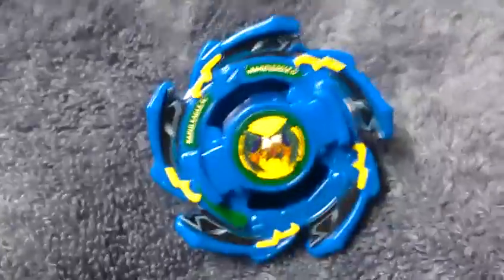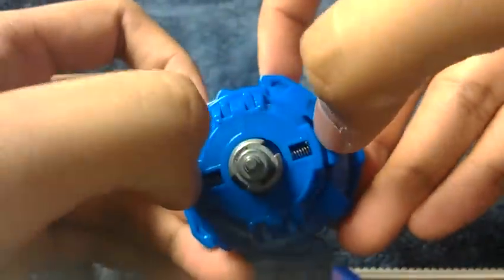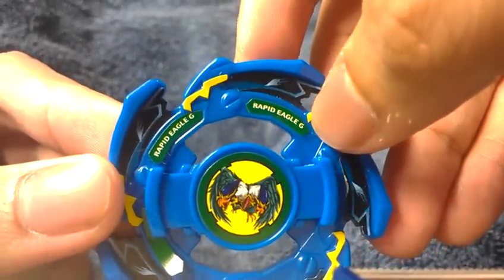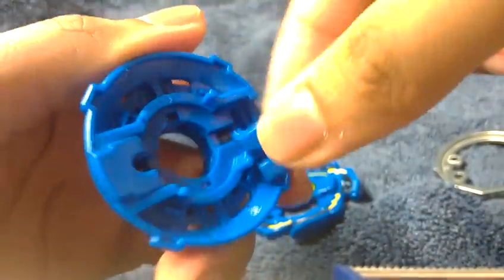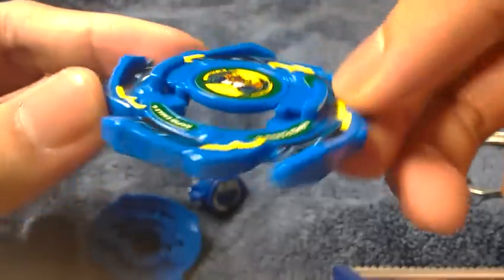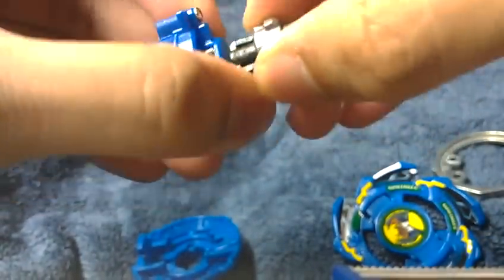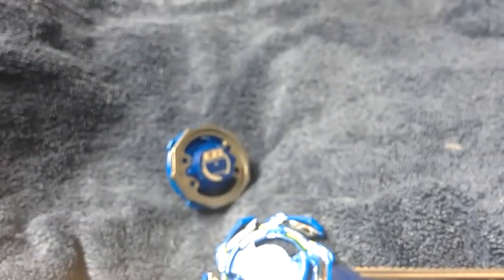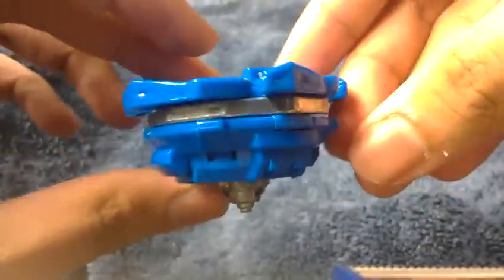[Plastic] Beyblade Killer 'Rapid' Eagle G review {Hasbro™}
PLEASE READ DESCRIPTION FOR FURTHER DETAILS

Details about this beyblade:
- Owner: Claude
- Type: Balance
- Appearance: Beyblade G-Revolution; Episode 11

Beyblade Parts:
- Holy/Bit 'Beast' Chip: Killer Eagle
- Attack Ring: Rapid Wing
- Weight Disk: Ten Balance
- Spin Gear: Right Engine Gear
- Blade Base: First Clutch Base (Dranzer G ver. recolour)
- CEW: Metal Semi-Flat

Rating: 10/10